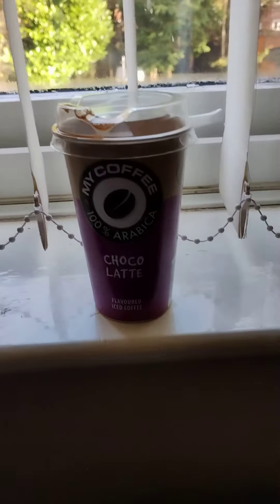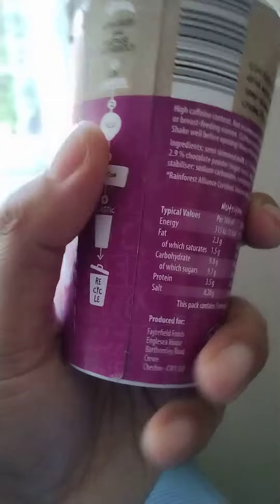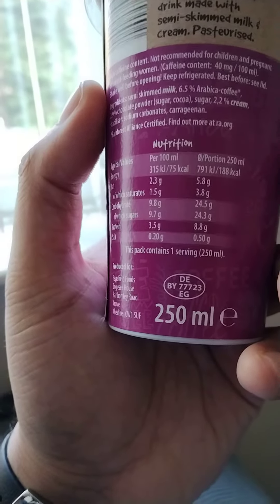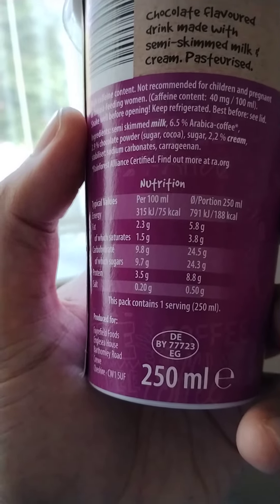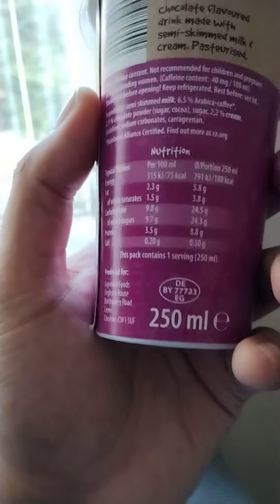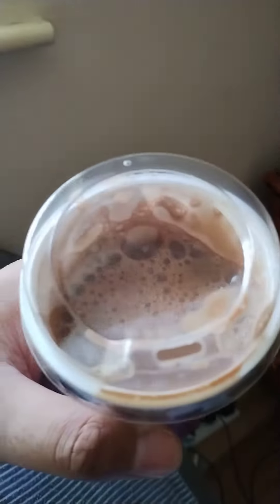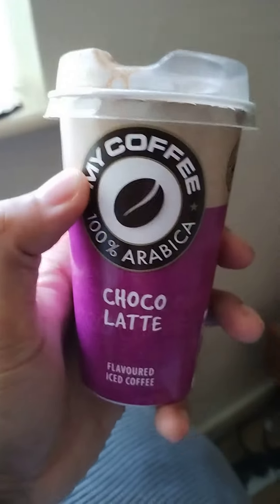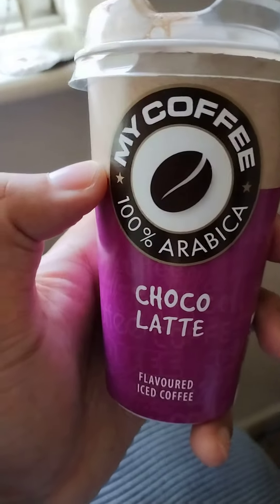🍫#1087 MY COFFEE CHOCO LATTE☕